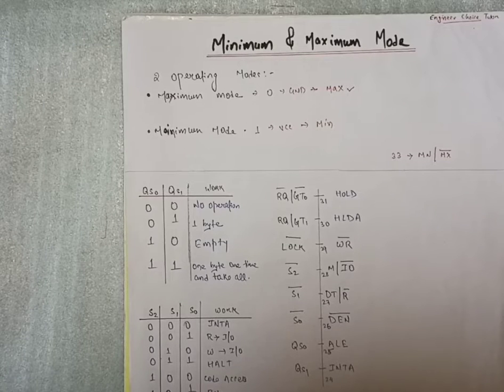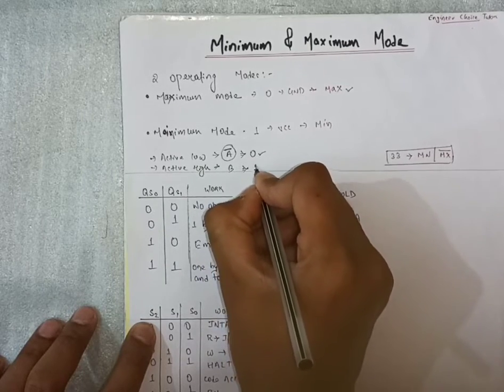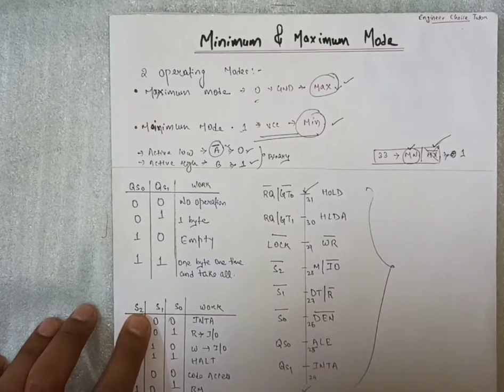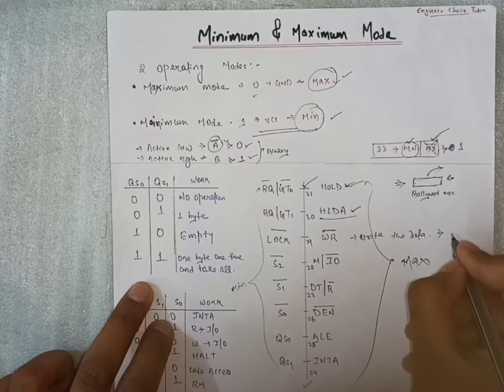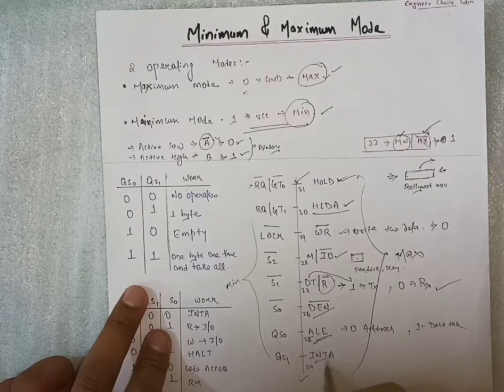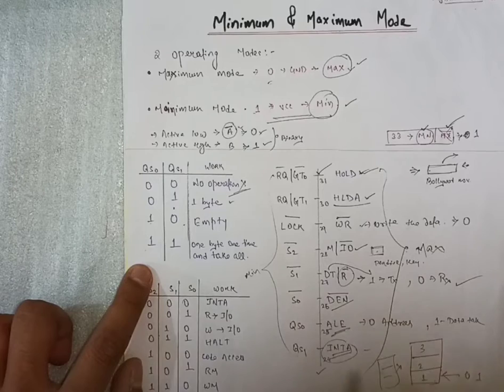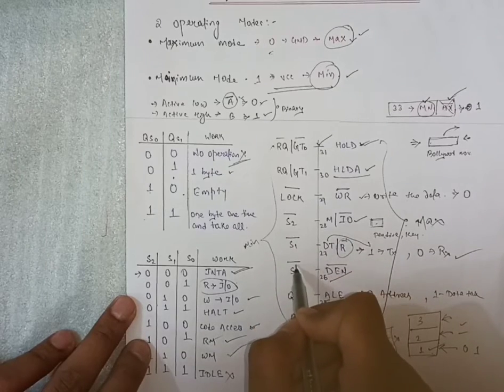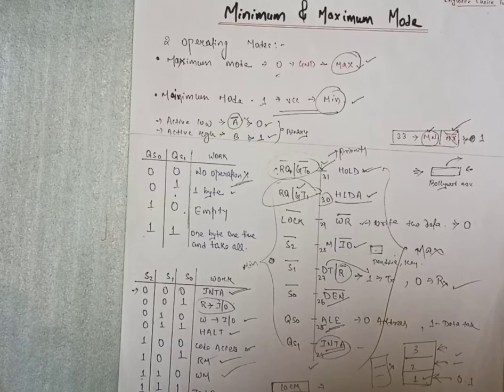Minimum & Maximum modes of 8086 | Microprocessor and its applications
Hi,

I am Srikant working as a ECAD Design Expert in one of the MNC.

About this video:
In this lecture we have covered:
1. Minimum mode of 8086 microprocessor
2. Maximum mode of 8086 microprocessor